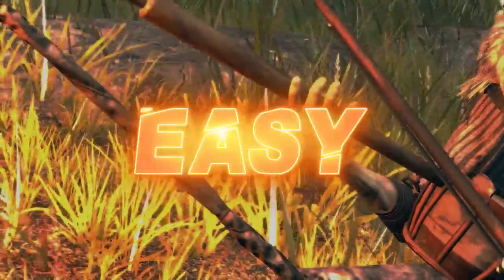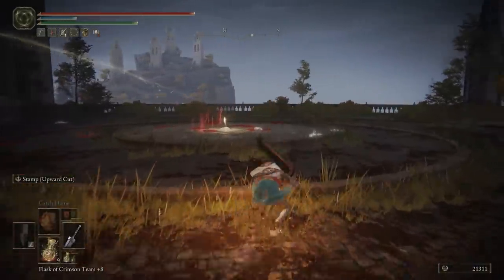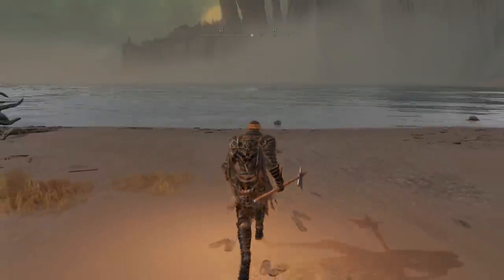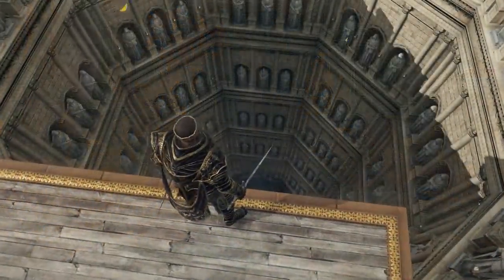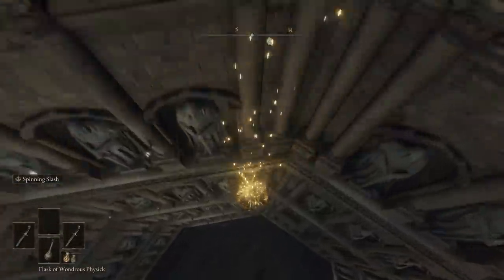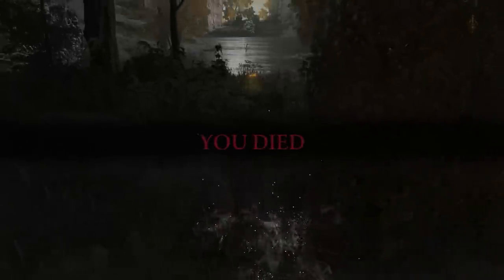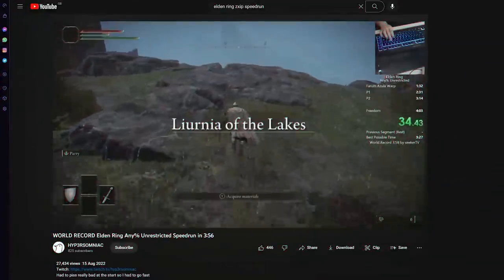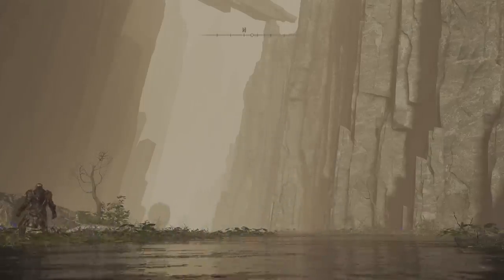Learning 8 New Elden Ring Skills from EASY to IMPOSSIBLE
How I learned 8 new Elden Ring skills from easy, to impossible (and how to do them)